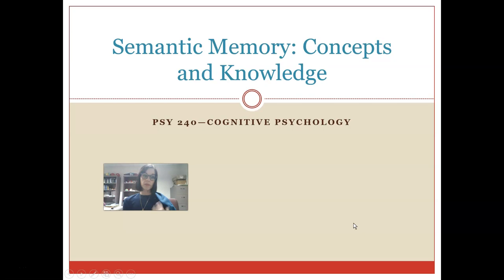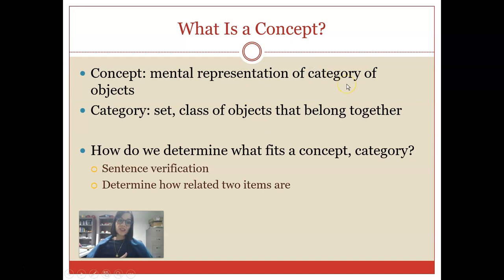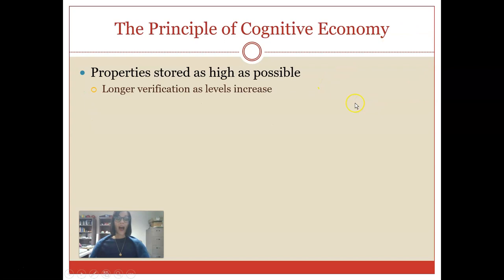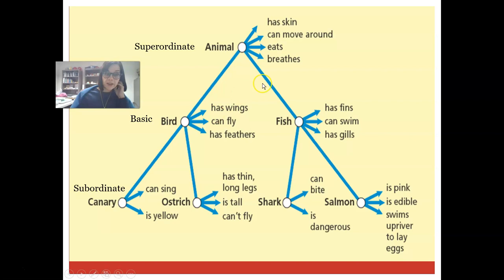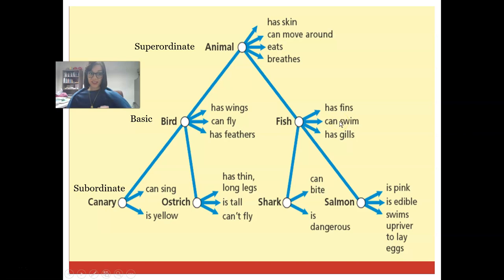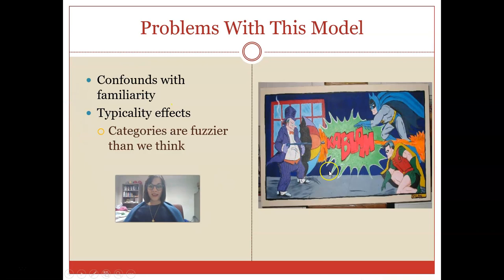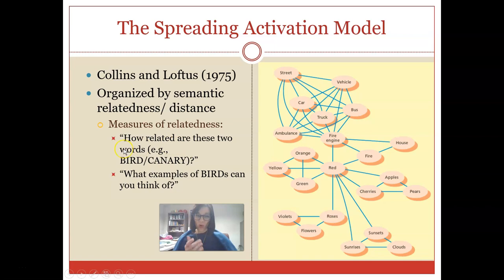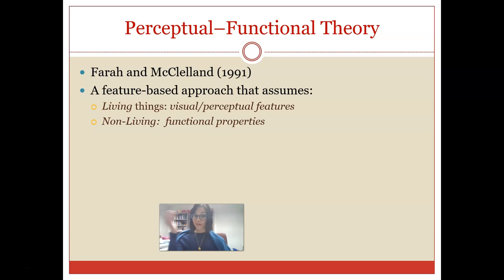Cognitive Psychology: Semantic Memory (Concepts and Knowledge)